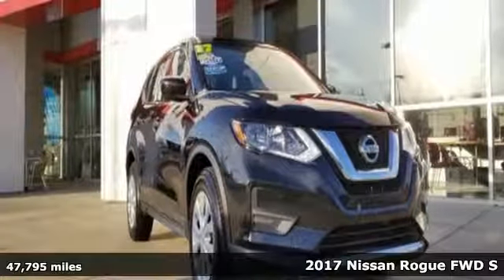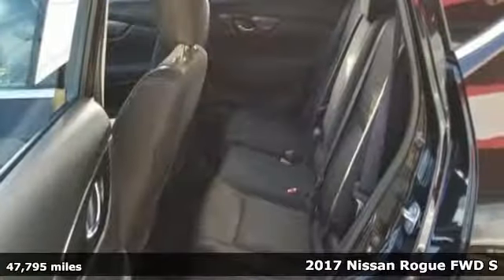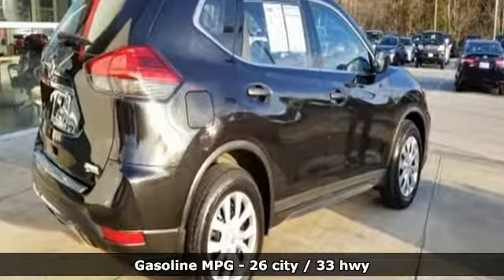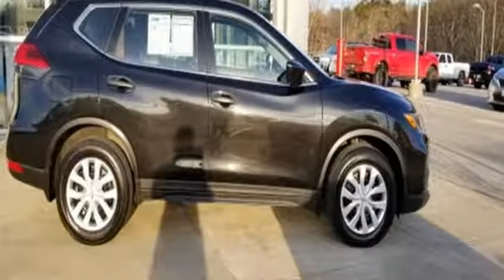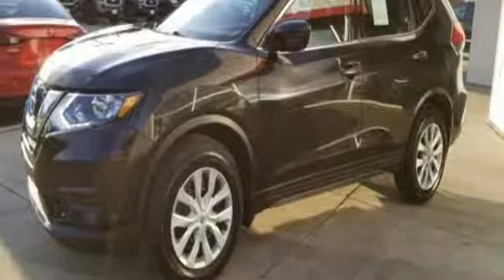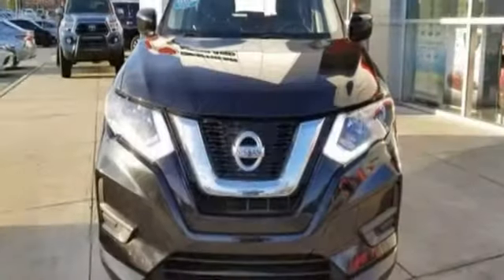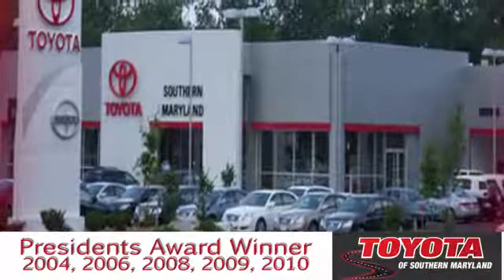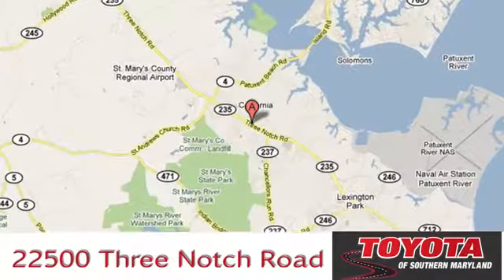Used 2017 Nissan Rogue Lexington Park, MD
Year: 2017
Make: Nissan
Model: Rogue
Trim: S
Engine: 2.5L I4 DOHC 16V
Transmission: CVT with Xtronic
Color: Black
Interior: Charcoal
Mileage: 47795
Stock #: U523695
VIN: KNMAT2MT2HP523695
ONE OWNER, CLEAN CARFAX, NEW TIRES, NEW BRAKES, FACTORY WARRANTY REMAINING, EXTENDED WARRANTY AVAILABLE, LOW PAYMENTS AVAILABLE !!!, AM/FM radio: SiriusXM, Power windows, Remote keyless entry, Speed control, Wheels: 17" Steel w/Full Covers. Recent Arrival! CARFAX One-Owner.brbrbrAwards:br * 2017 KBB.com 10 Best SUVs Under $25,000 WE GIVE YOU A 6 MONTH OR 6,000 MILE LIMITED POWER TRAIN WARRANTY ON ALL USED CARS AND TRUCKS !! SEE WHAT IT'S LIKE TO BUY FROM A DEALER THAT VALUES YOUR BUSINESS!!

Address:
22500 Three Notch Road